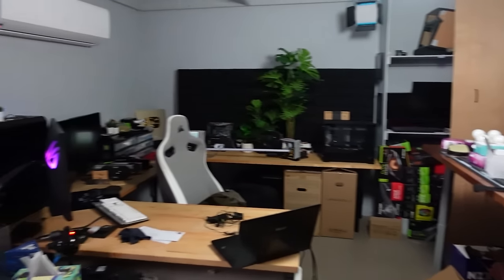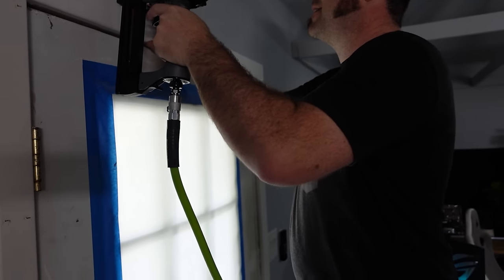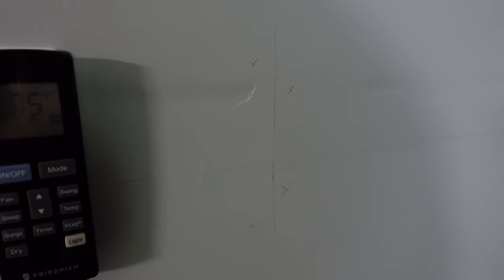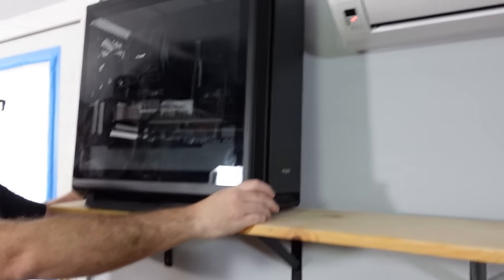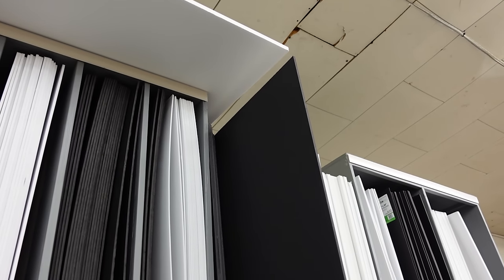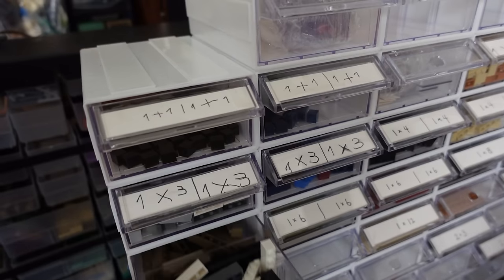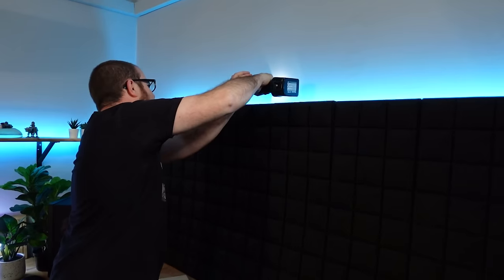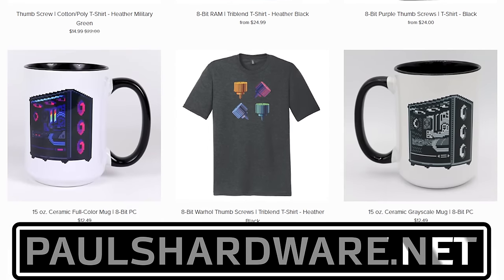Garage Worklog: UPGRADES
Stacking Modular Drawers (for LEGO storage etc)

► TIMESTAMPS
0:00 Intro - Back Door Work
2:31 Get Over Your Shelf
6:24 Finally Re-mounting Cabinet Doors
6:49 Getting More Mats
8:35 Shelf Reveal
9:05 My Favorite Drawers (LEGO organization break)
11:42 Finally Mounting the RGB Acoustic Foam Panel

:::Send Me Stuff:::
Paul's Hardware